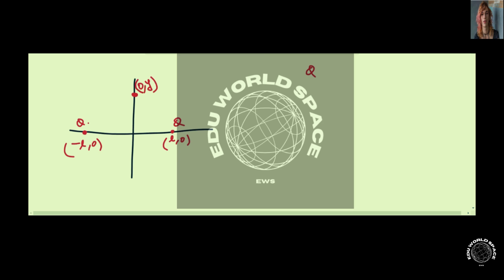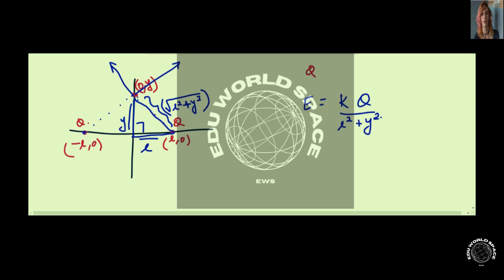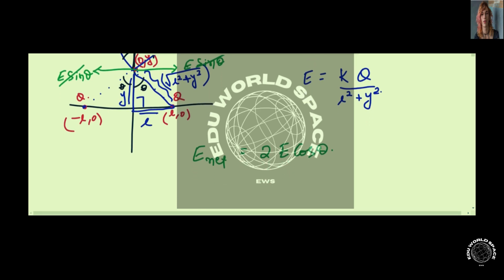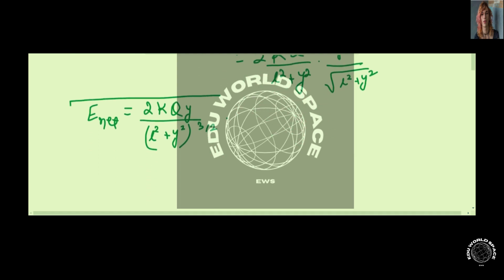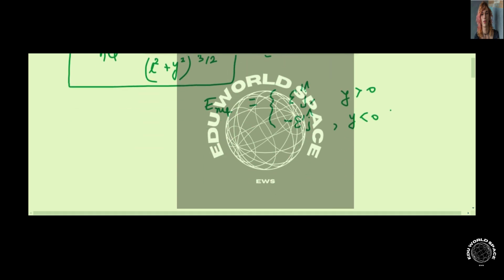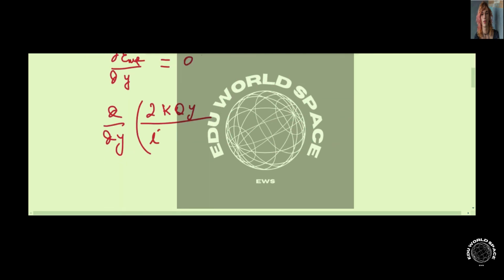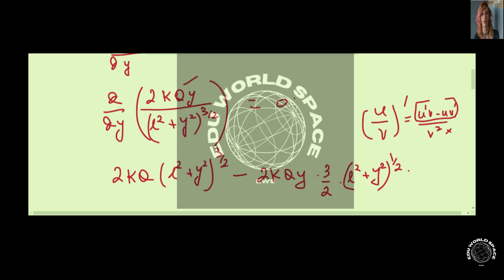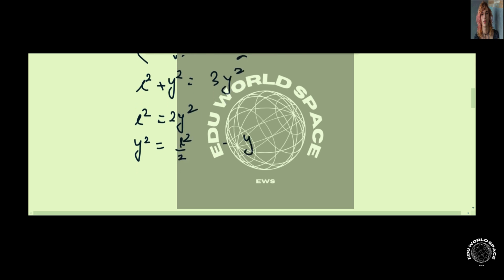Two equal charges are positioned at points and . Determine the electric field as a function of for p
Two equal charges are positioned at points and . Determine the electric field as a function of for points along the axis.(b) Show that the field is a maximum at .